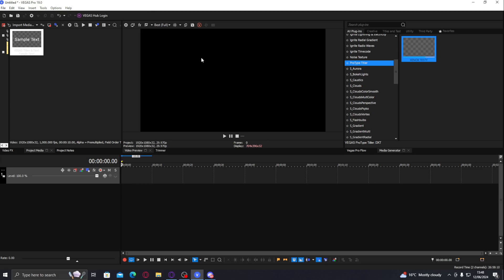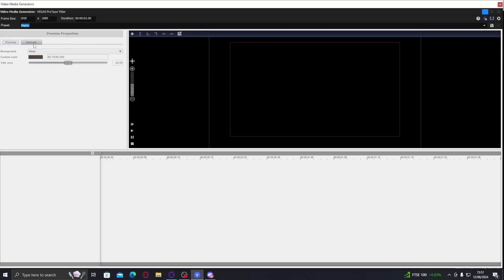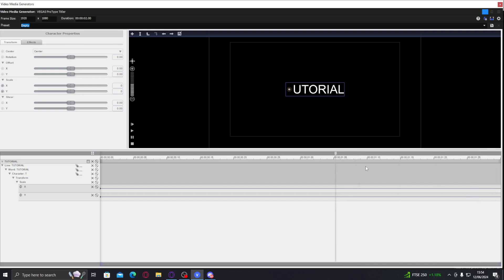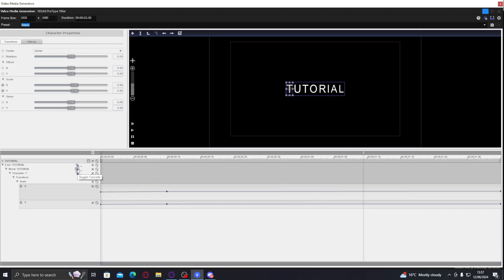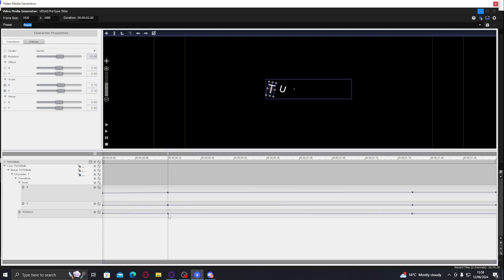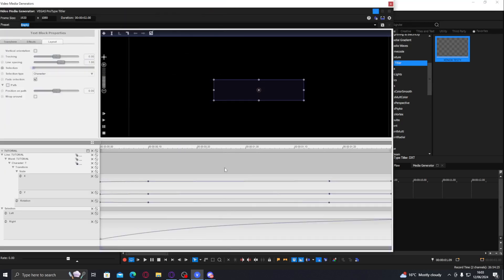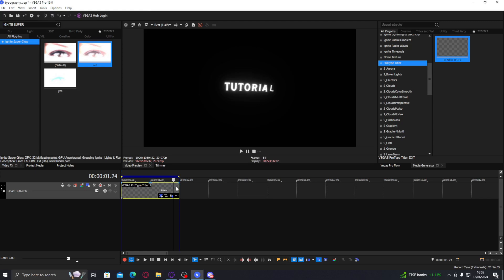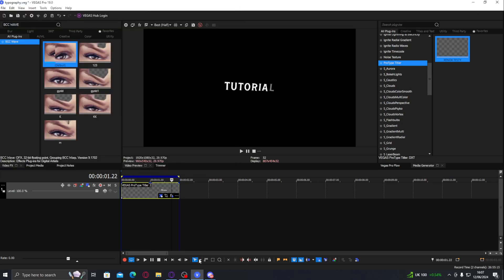Smooth Text Animation Tutorial Sony Vegas Pro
OTHER TUTS ON PROTYPE TITLER -

Surfate-